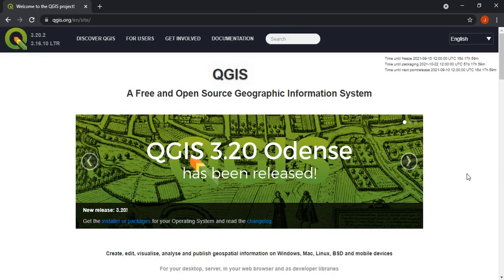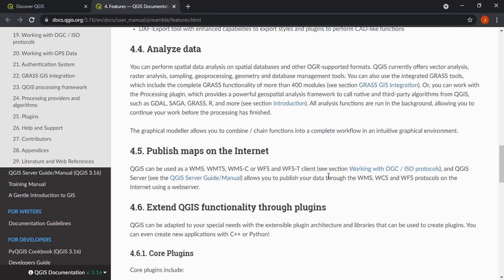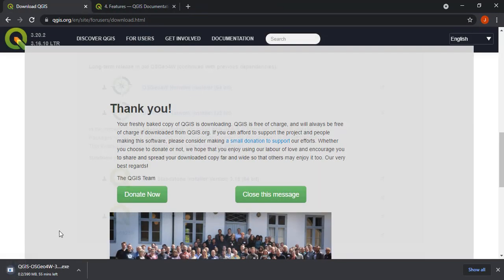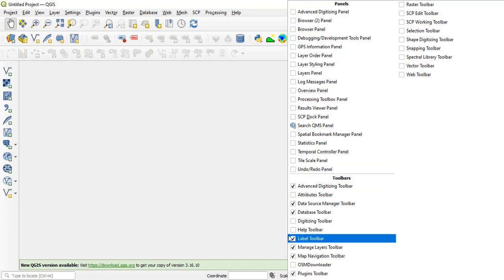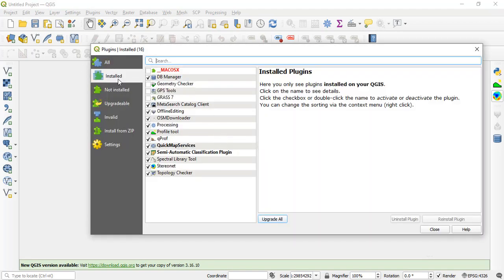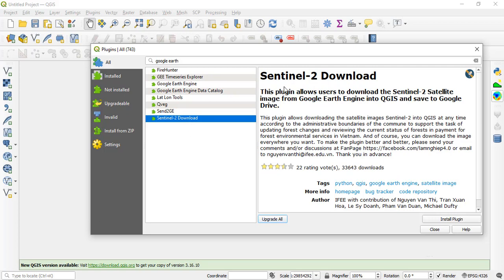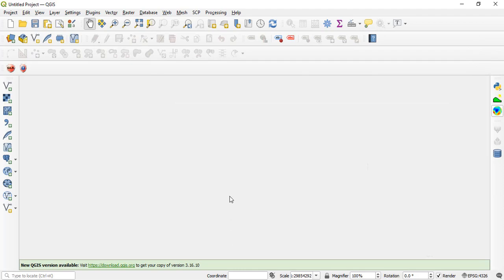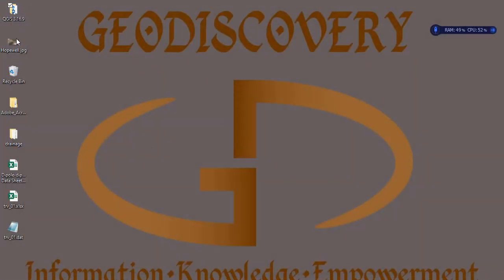Download and install QGIS and get familiar with its interface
This is a tutorial on how to download and install QGIS. QGIS is an open-source software which can act as a perfect substitute for proprietary software like ArcGIS.  This tutorial also covers some aspects of getting familiar with eth QGIS interface. The interface provides access to a wide range of tools and features that you'll be able to use to work with your data, including the ability to style and label your data, perform spatial analysis, and create maps.